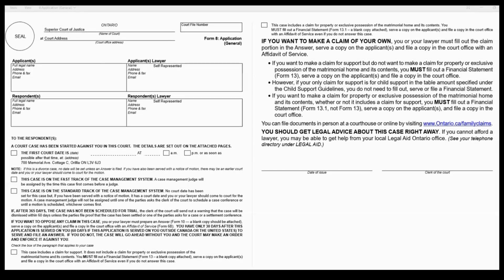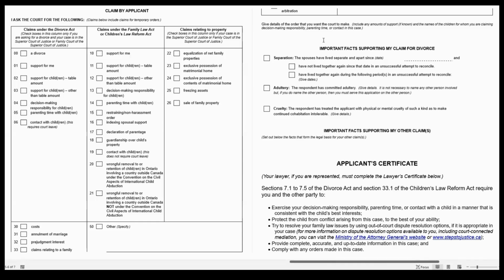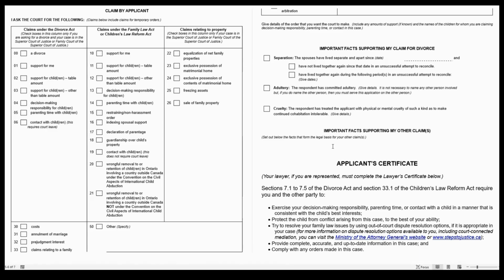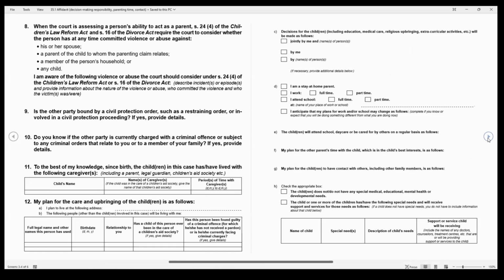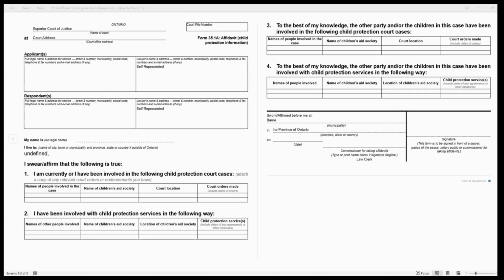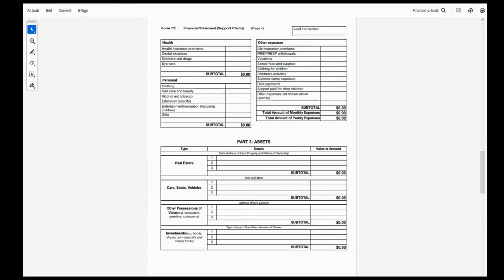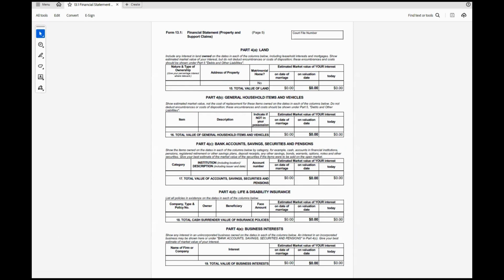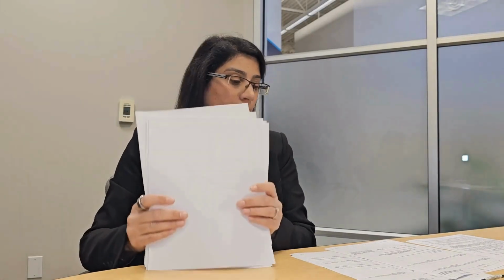Bringing an Application in Family Court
Ladan Korhani is a Family and Criminal Lawyer serving much of Simcoe County.

Korhani Law Professional Corporation handles Family Law Matters including Child Protection, Divorce, Family Court, Property, Domestic Violence, Support, Decision Making, Parenting Time and more.